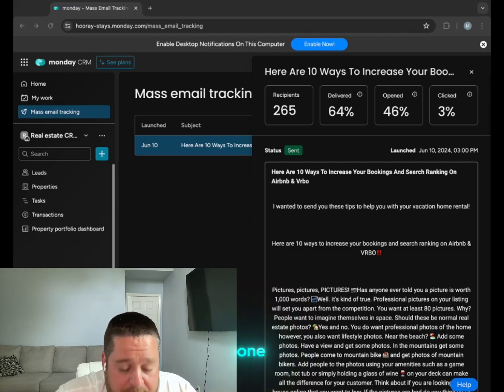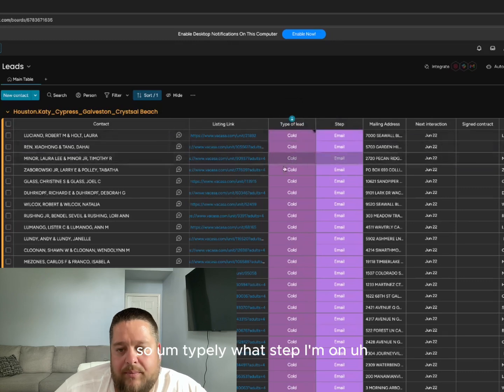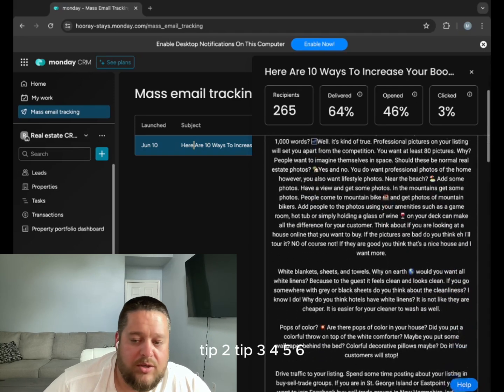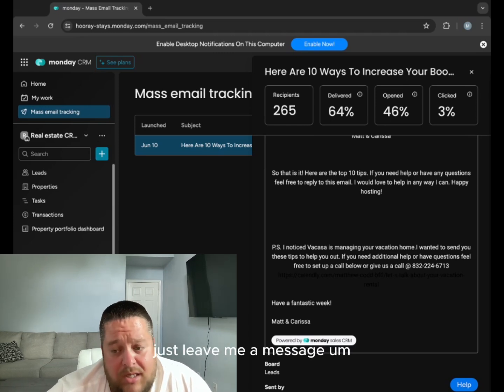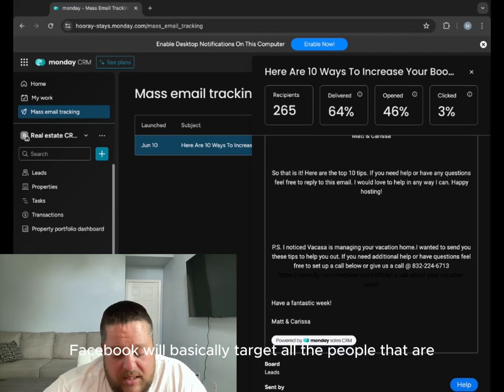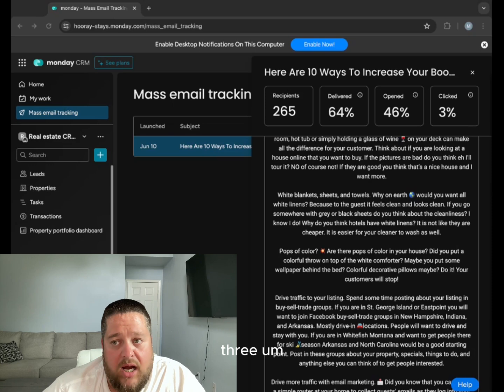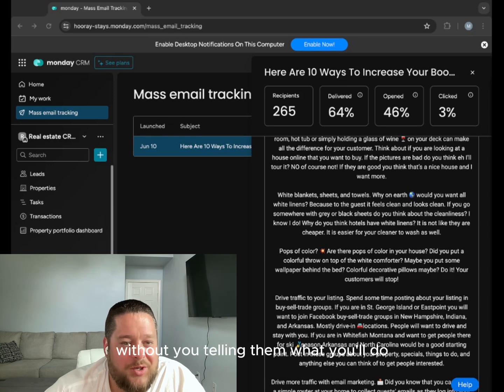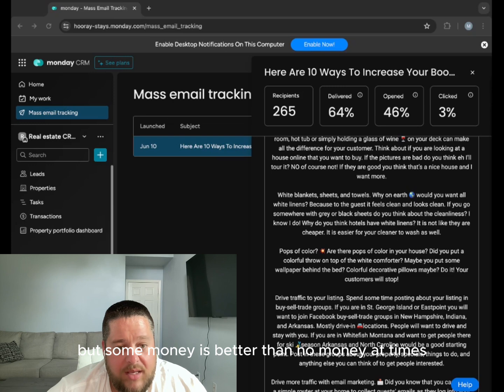24 - Co host tip of the week bringing client leads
Matt discusses a way he brings client leads to him.

or DM Matt

Follow Matt

Follow Austin